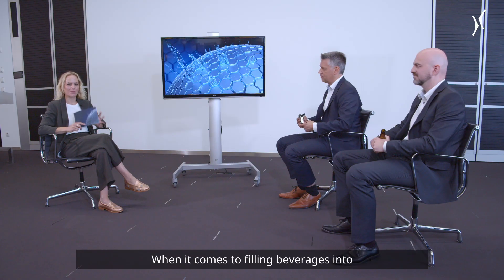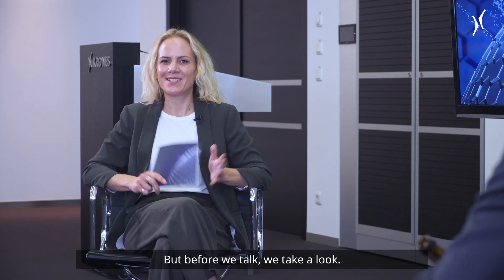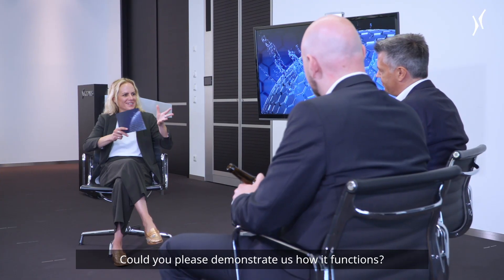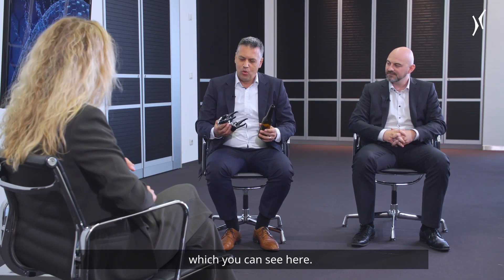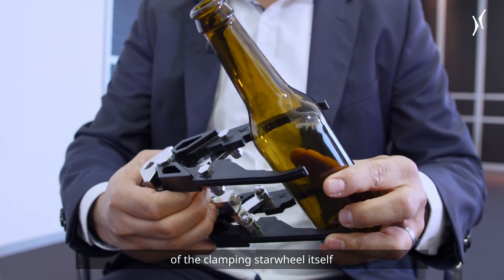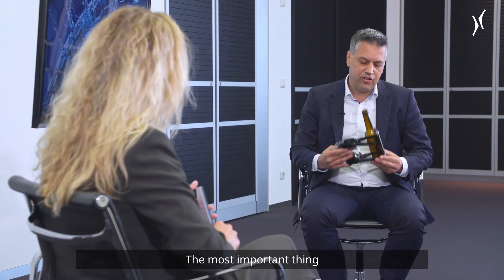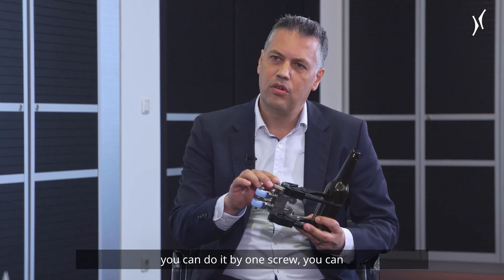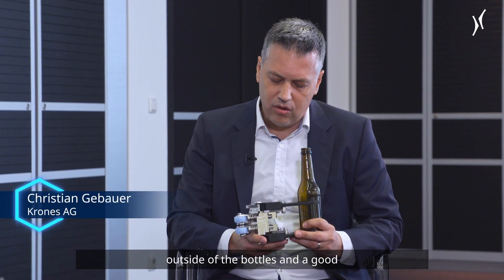Flexible, precise and sustainable – MultiGuide Base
There is a clear trend in filling technology: Individual bottle shapes and sizes are becoming increasingly popular! With the new Krones clamping stars, a wide variety of bottles can be transferred smoothly in critical areas (from one starwheel to the next, to the filler or capper). Christian Gebauer and Johannes Plankl explain all the exciting details and talk about other advantages of the innovative MultiGuide Base.